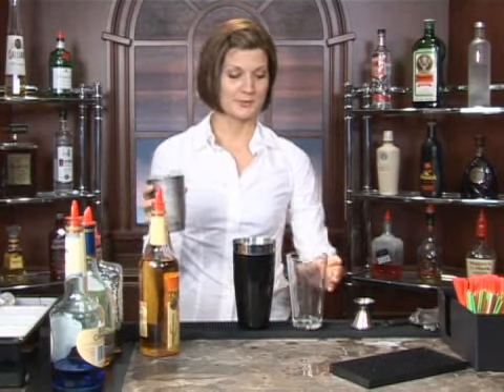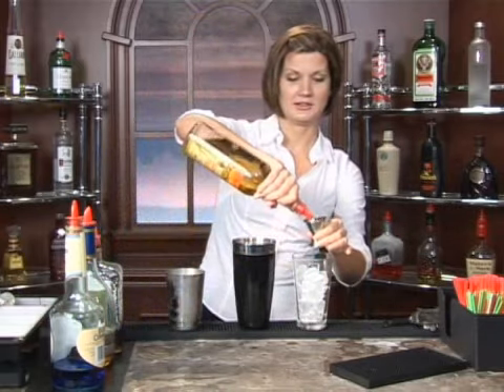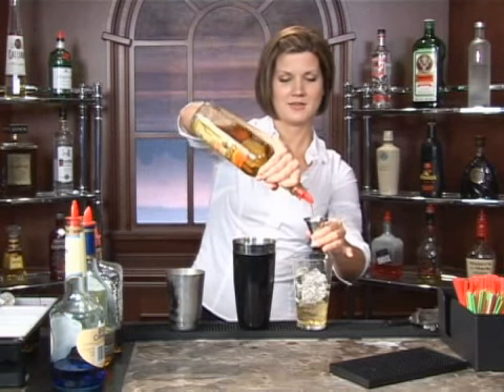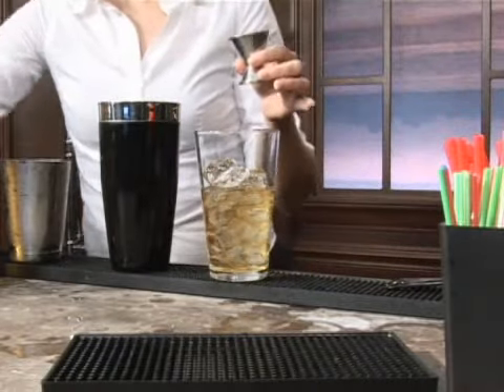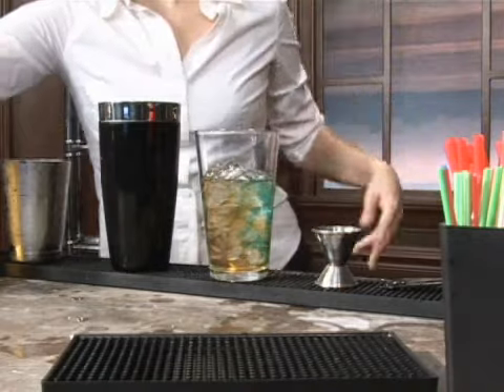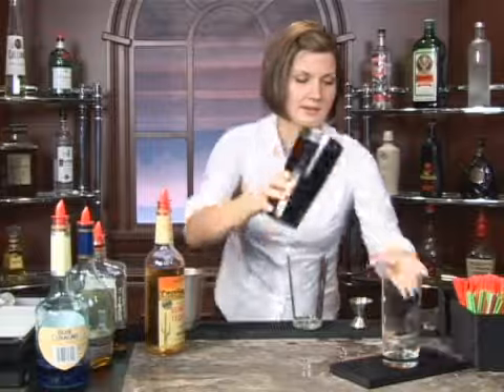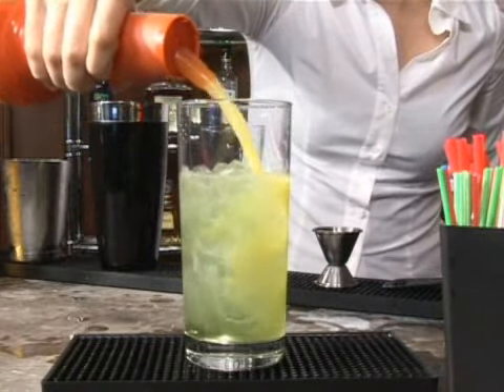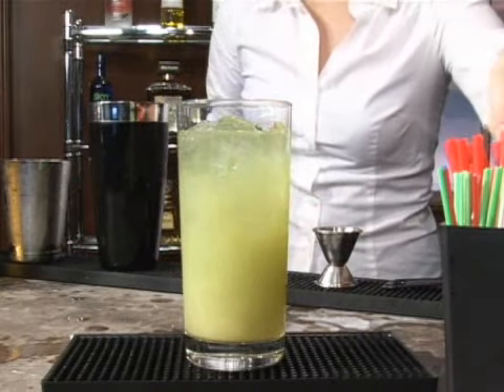How to Make the Aztec Surfboard Mixed Drink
How to Make the Aztec Surfboard Mixed Drink. Part of the series: Tequila Mixed Drinks. The Aztec Surfboard is a mixed drink with tequila that's easy to make at home. Our professional bartender shows you how in the free video on mixed drinks.